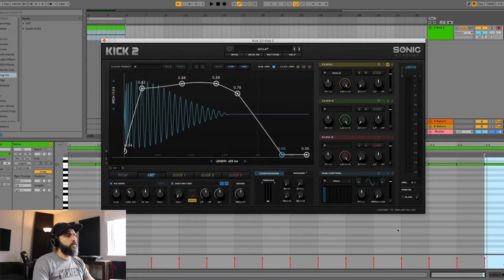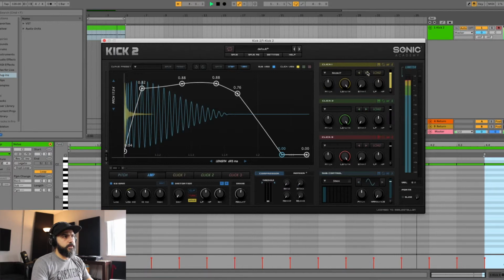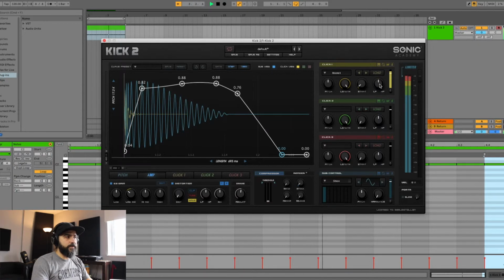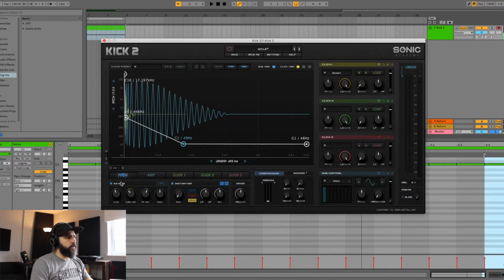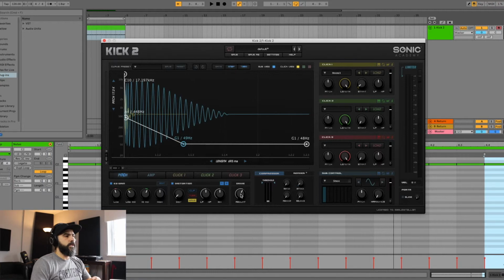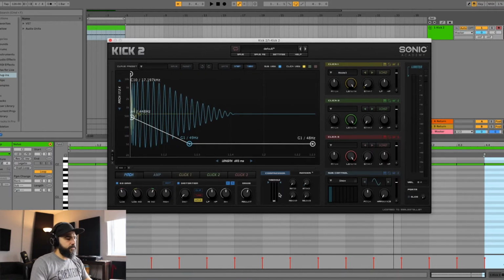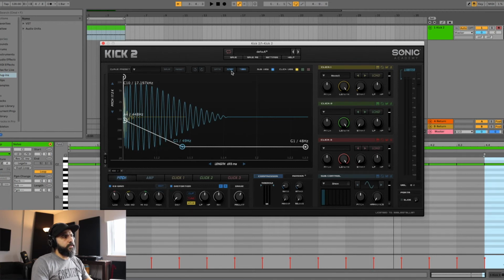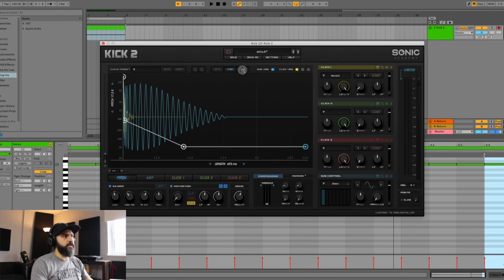Sonic Academy - Kick 2 - Walkthrough Pt.2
In this video, I'll show you how to use Sonic Academy's Kick 2. Part 2.

A bit about the gear I use in my studio
Ableton Live 10 Suite
Apogee Quartet
Genelec 8040BPM
Audio-Technica ATH-M50
Korg Monologue
Akai APC40 mkII

Here's a mastering book I recommend you read. I read this several years back and there's a lot I learned with regard to music production and sound in general. Even though watching video's might be easier for some, reading books from professionals is also useful. So, spend time on it.
Mastering Audio by Bob Katz

Canon Rebel T6
Kupton Octopus Tripod
FOTGA White Balance Card
TAKSTAR SGC-598 Shotgun Mic
CanadianStudio Pro rapid Lighting kit

I've been recently curating a Chill, Deep House, Electronic Spotify playlist called 'Chill In The Woods'. Follow if you're interested. I'm always looking for new tracks to incorporate in this playlist. Let me know if you have any tracks you think might fit with the vibe.